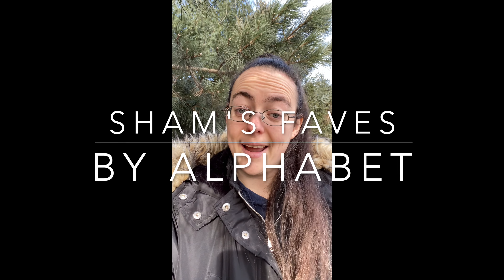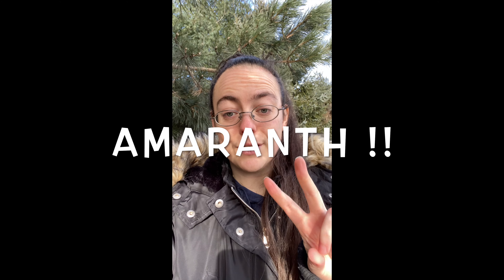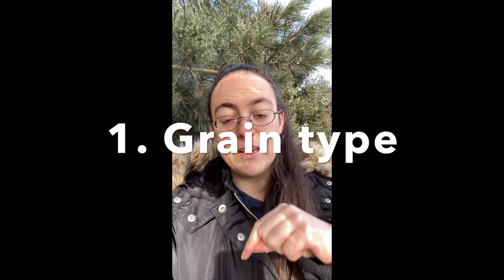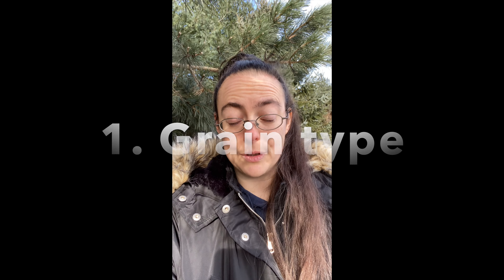Sham's Favorite Plants by Alphabet!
Sham's Favorite Plants by Alphabet! gardening plants In today's video we begin with my top favorite plant in the alphabet, Amaranth! Take a moment to learn what Amaranth is and how you can use it in your garden and your food!

Namaste xox